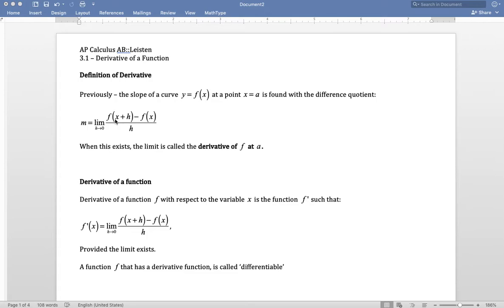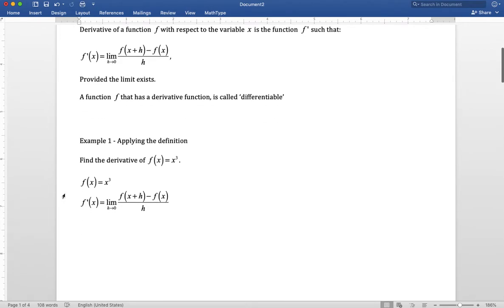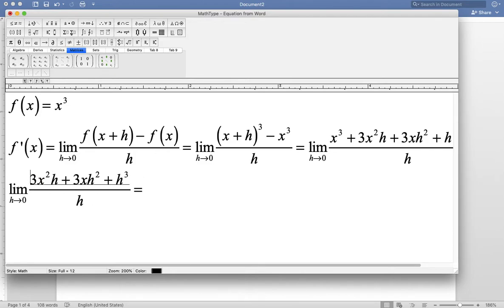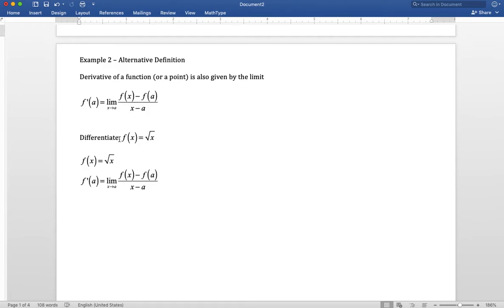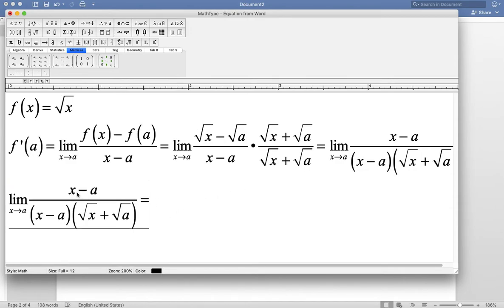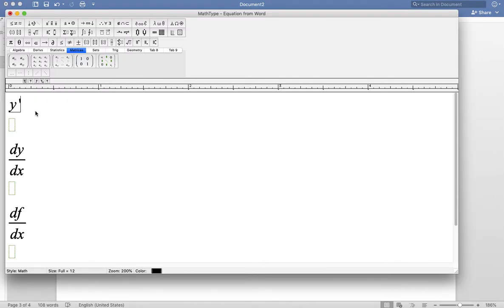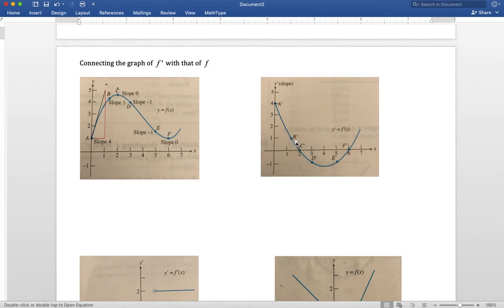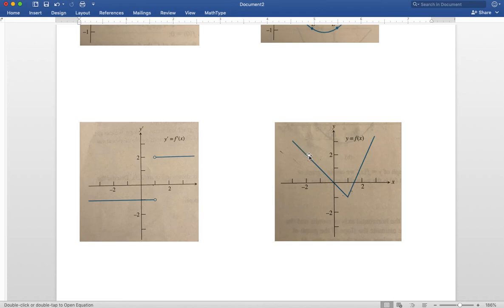AP Calculus Derivative of a Function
AP Calculus Introduction to the Derivative of a Function`